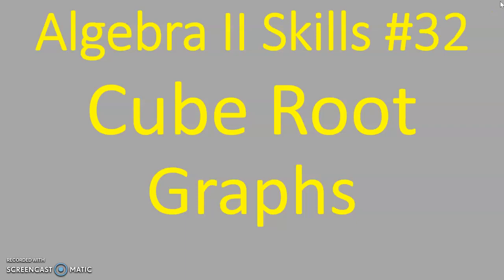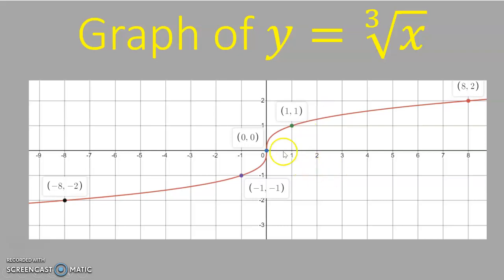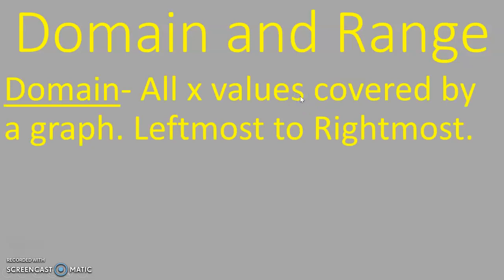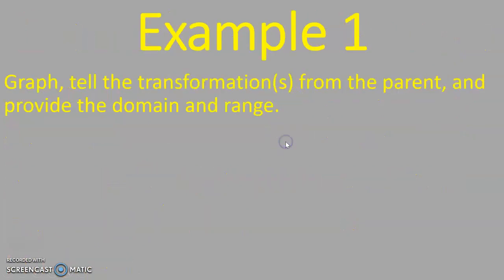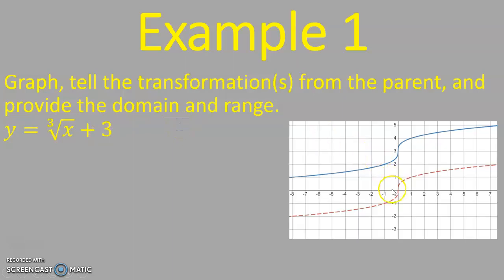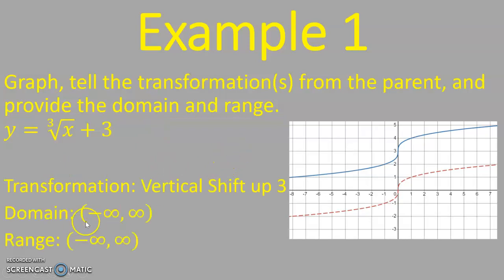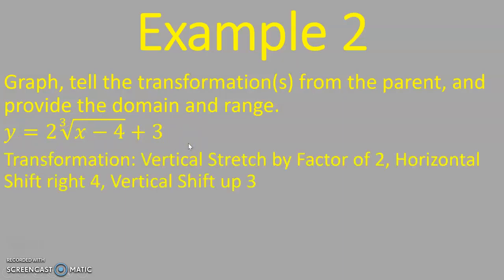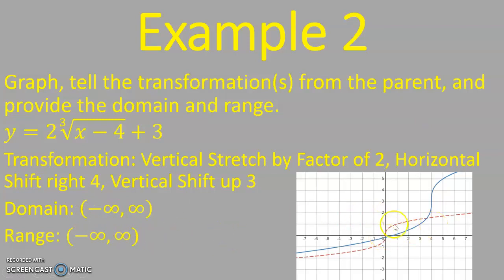Algebra II Skills #32: Cube Root Graphs